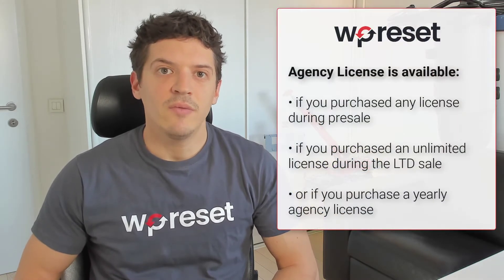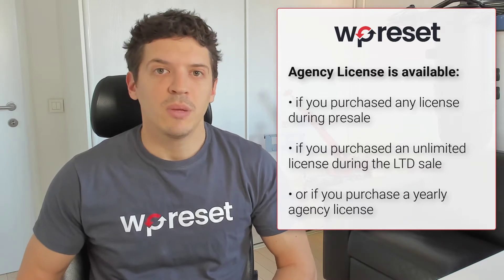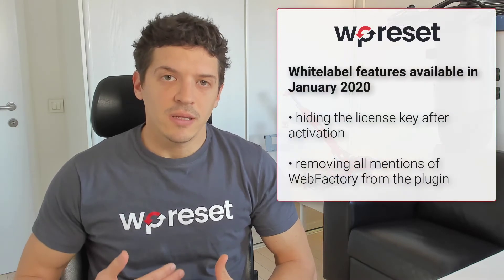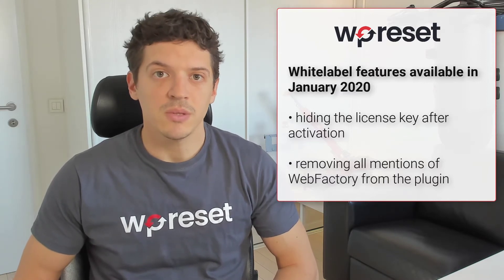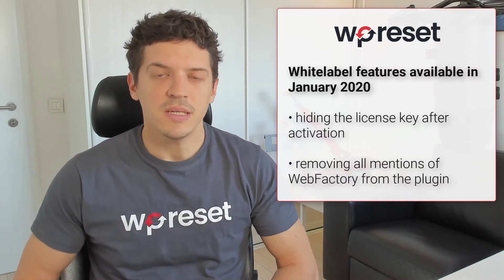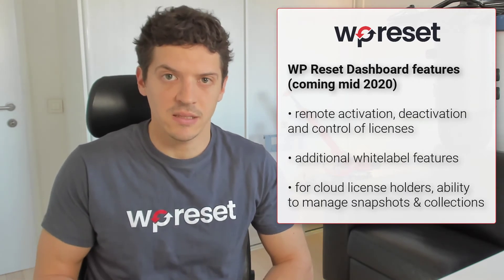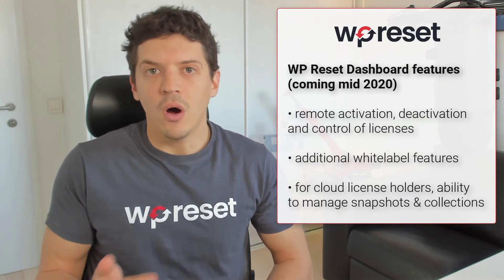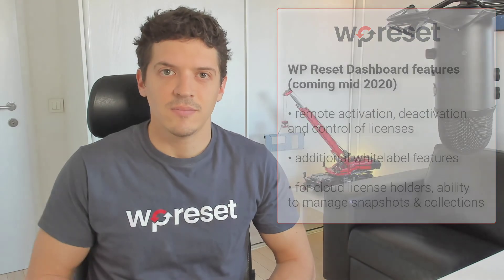WP Reset Agency license - Dashboard & White-label option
Learn more about what you get with the WP Reset Agency license.